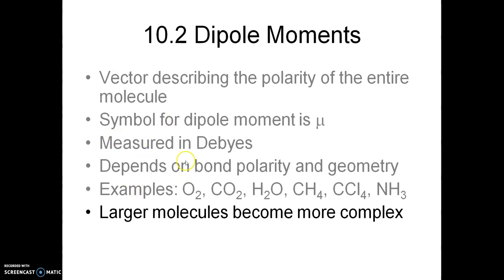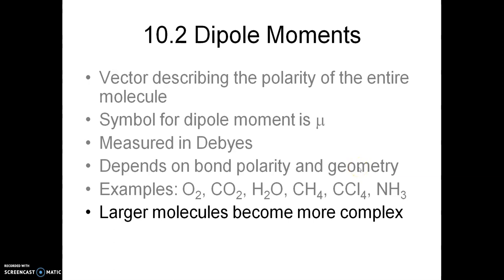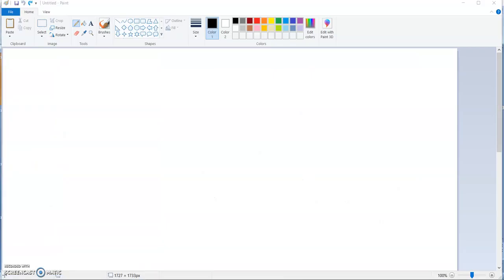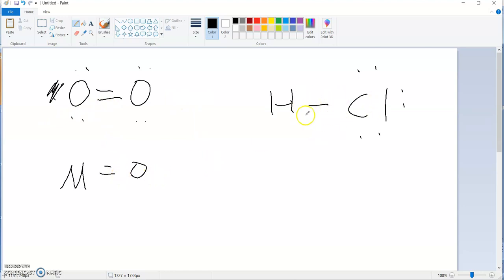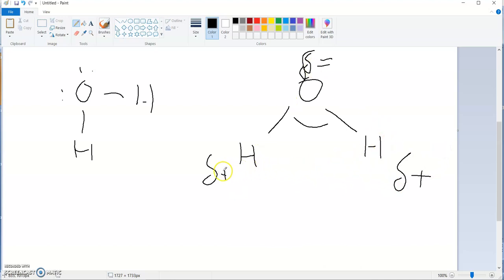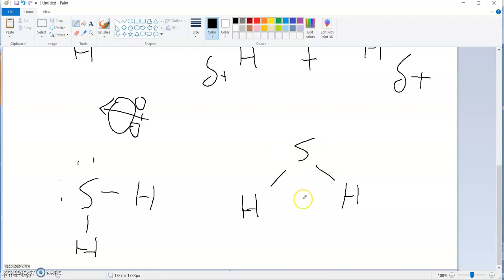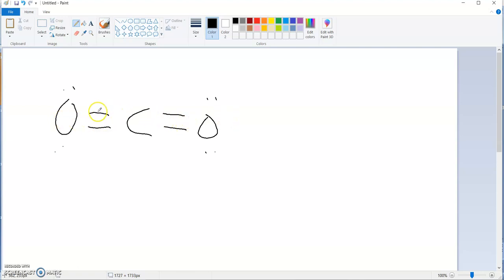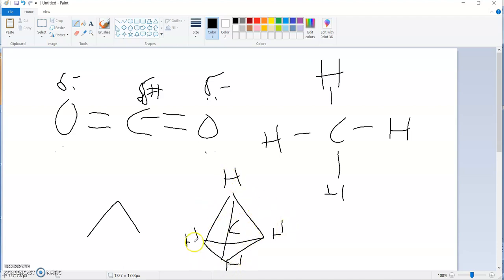honors chemistry lecture 4 30